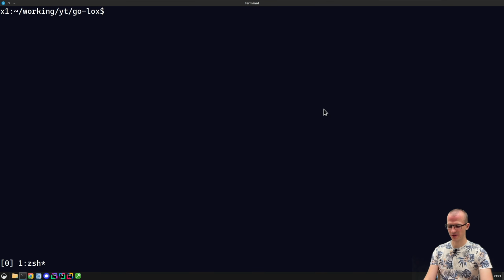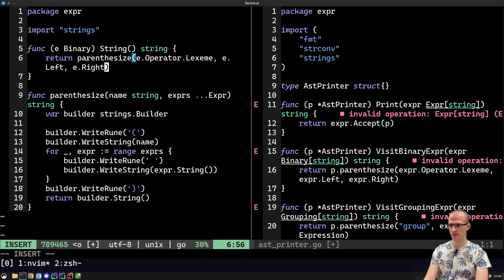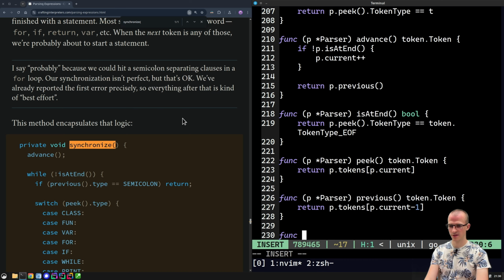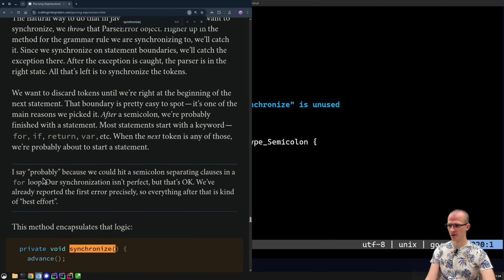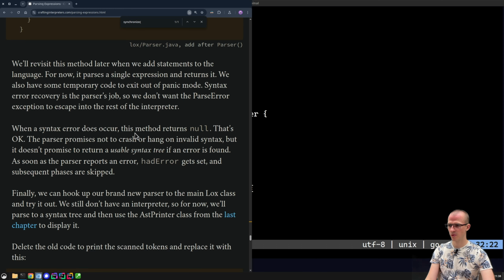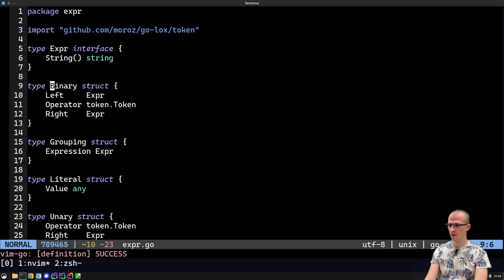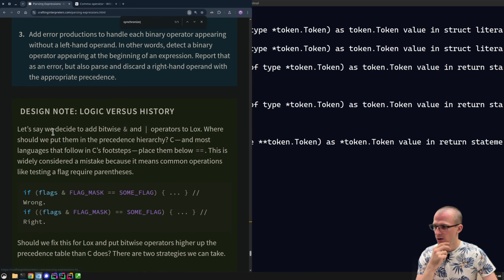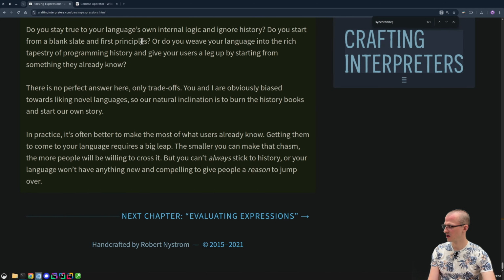Goodbye, Visitor (Crafting Interpreters #7)